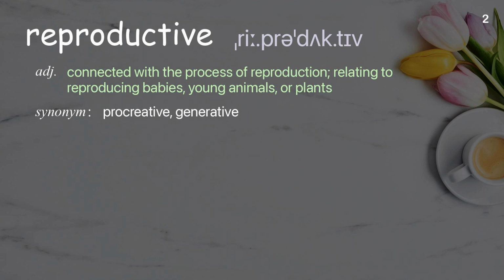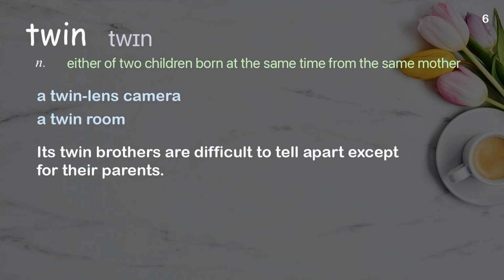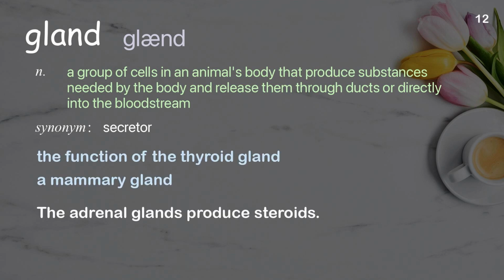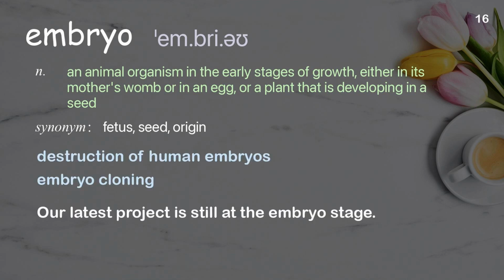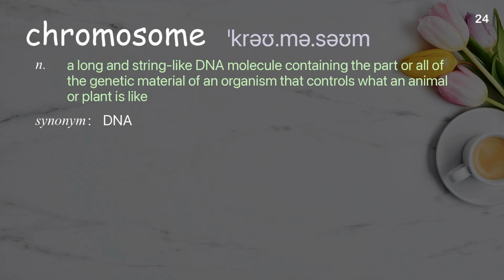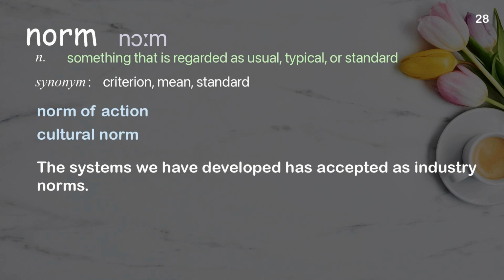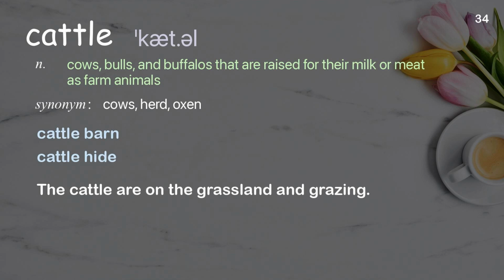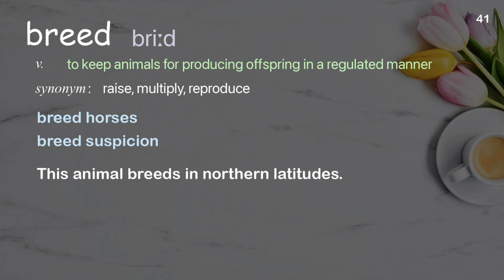44 Academic Words Ref from "The Intellectual Devotional: Revive [...] Week 1 (Day 4) | Rodale Books"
■PLEASE NOTE